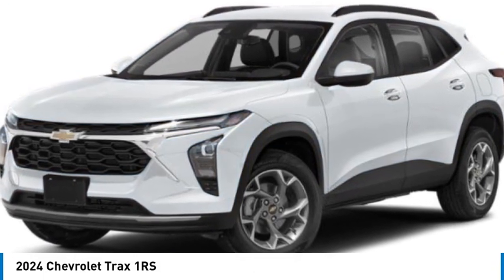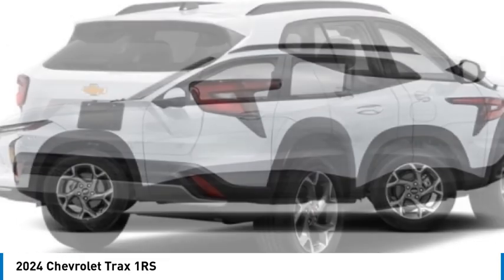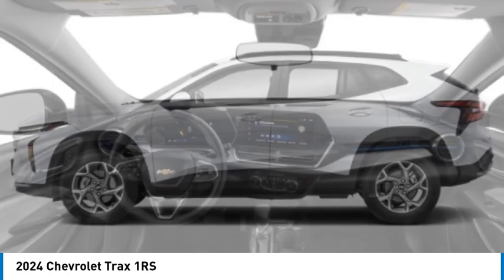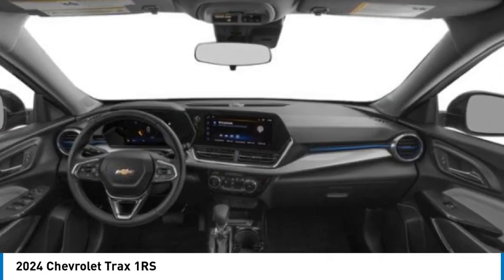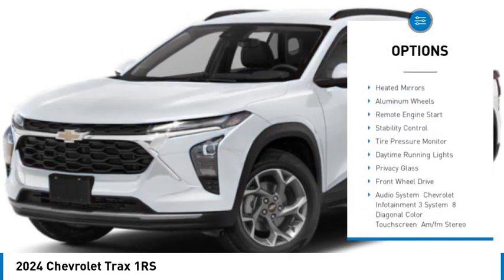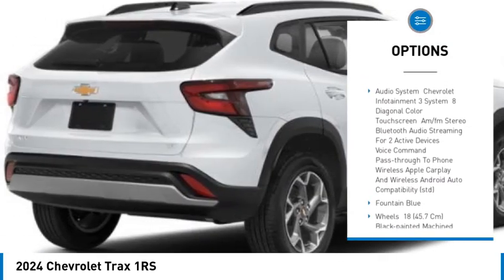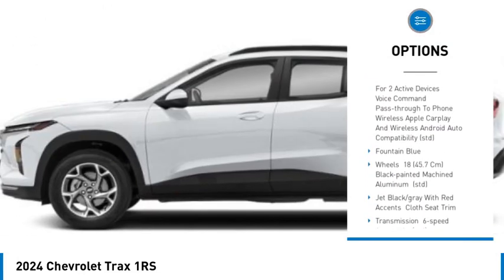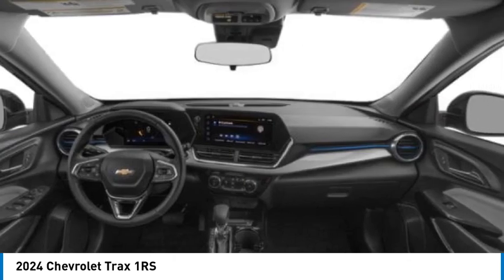2024 Chevrolet Trax CC118692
2024 Chevrolet Trax 1RS

Heated Seats, Remote Engine Start, Onboard Communications System, Back-Up Camera, Alloy Wheels, DRIVER CONFIDENCE PACKAGE. Fountain Blue exterior and Jet Black/Gray with Red accents interior. FUEL EFFICIENT 32 MPG Hwy/28 MPG City!KEY FEATURES INCLUDEHeated Driver Seat, Back-Up Camera, Onboard Communications System, Aluminum Wheels, Remote Engine Start. Chevrolet 1RS with Fountain Blue exterior and Jet Black/Gray with Red accents interior features a 3 Cylinder Engine with 137 HP at 5000 RPM*.OPTION PACKAGESDRIVER CONFIDENCE PACKAGE includes (UD7) Rear Park Assist, (UFG) Rear Cross Traffic Alert and (UKC) Lane Change Alert with Side Blind Zone Alert, AUDIO SYSTEM, CHEVROLET INFOTAINMENT 3 SYSTEM 8 diagonal color touchscreen, AM/FM stereo, Bluetooth audio streaming for 2 active devices, voice command pass-through to phone, Wireless Apple CarPlay and Wireless Android Auto compatibility (STD), ENGINE, ECOTEC 1.2L TURBO DOHC DI WITH VARIABLE VALVE TIMING (VVT) (137 hp [102 kW] @ 5000 rpm, 162 lb-ft of torque [219 N-m] @ 2500 rpm) (STD), TRANSMISSION, 6-SPEED AUTOMATIC (STD).BUY FROM AN AWARD WINNING DEALERAt Mike Reichenbach Chevrolet, we can take care of all your Chevy needs, from finding the car thats right for you to keeping that car in excellent shape. We have an extensive inventory of new and used vehicles, along with a top-notch service center and a helpful and knowledgeable staff who are always happy to assist.Horsepower calculations based on trim engine configuration. Fuel economy calculations based on original manufacturer data for trim engine configuration. Please confirm the accuracy of the included equipment by calling us prior to purchase.